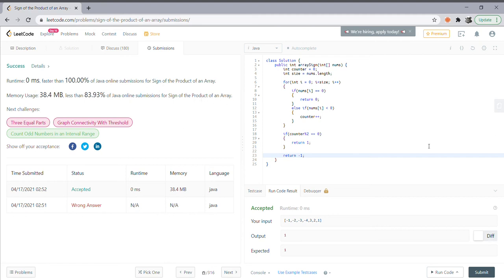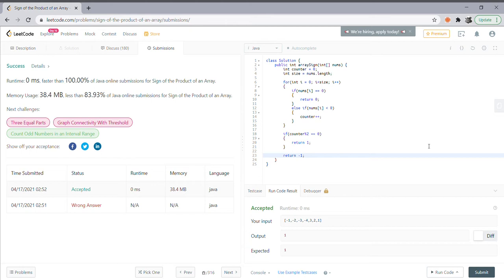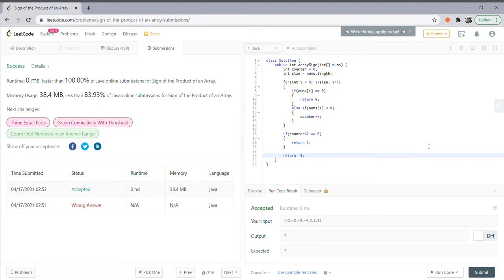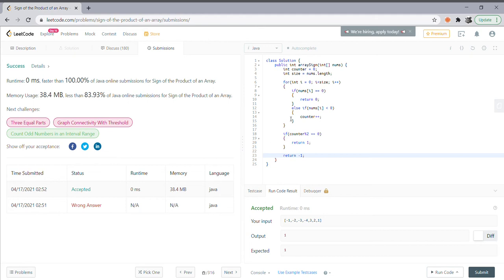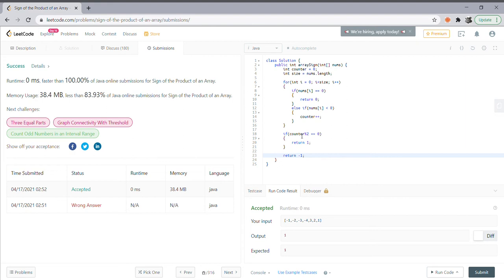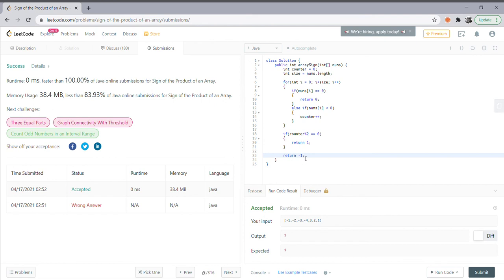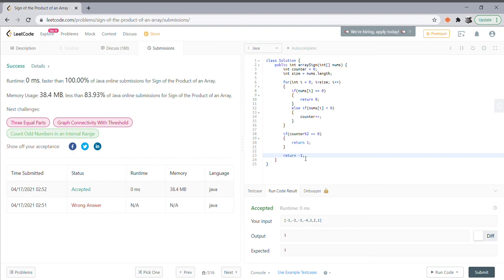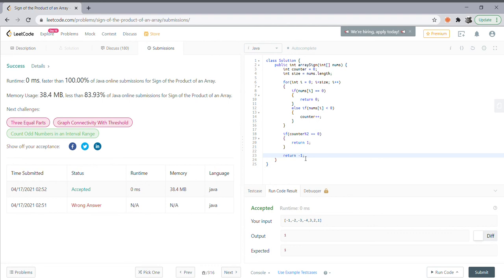Sign of the Product of an Array - LeetCode: An optimized approach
Here I am solving the LeetCode problem Sign of the Product of an Array by implementing a solution in Java.

This content is not endorsed by LeetCode, I am not associated with LeetCode, I am merely a student trying to help others understand how to solve problems.